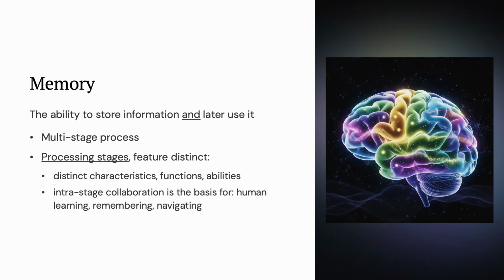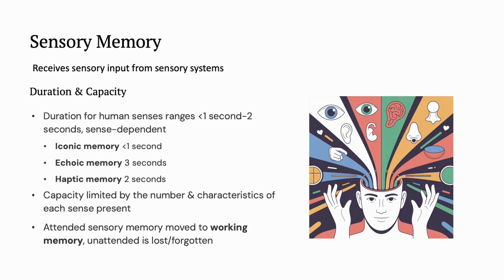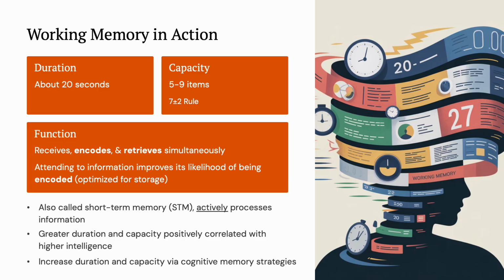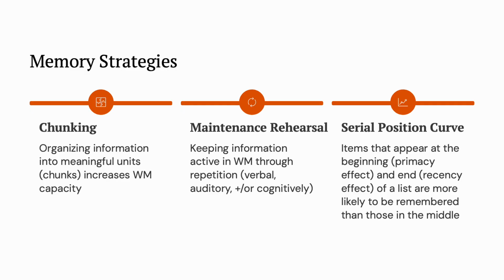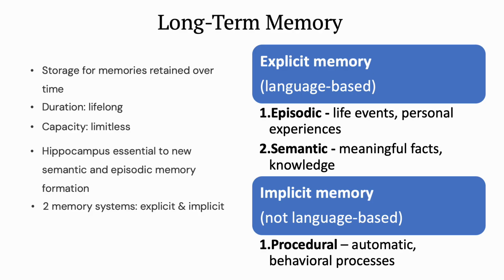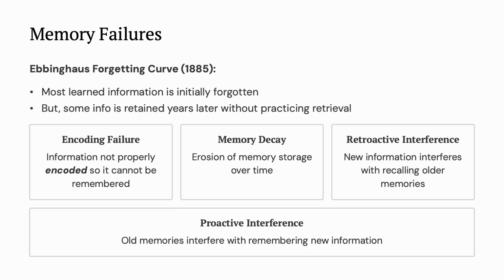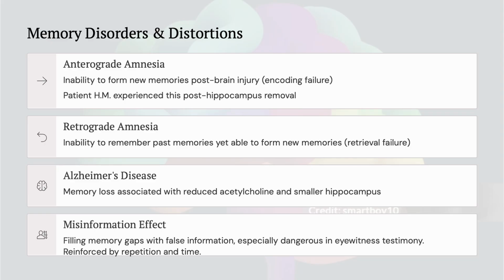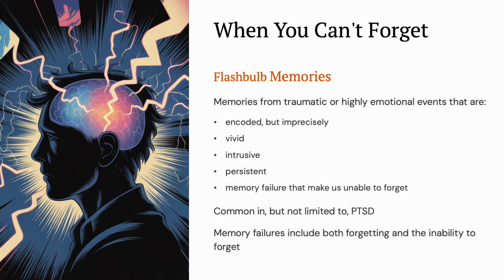Memory Video, Nov 2025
Introduction to memory theory including the information processing model of memory and its related terms and concepts, types of memory and their abilities and limits, memory improvement strategies, and memory failures.